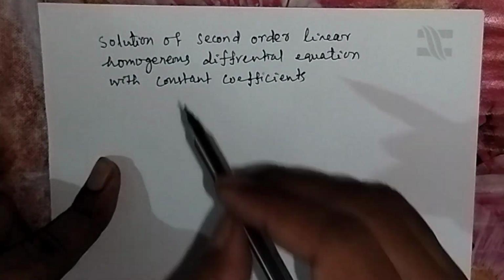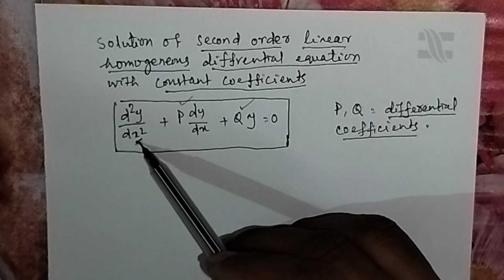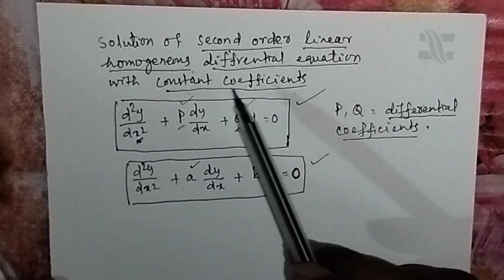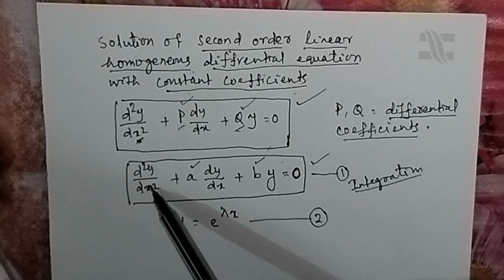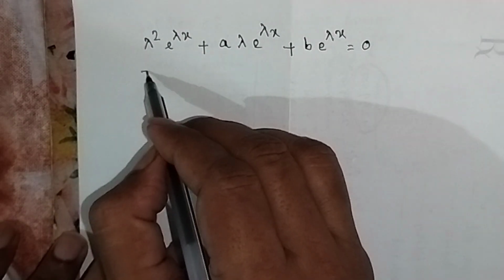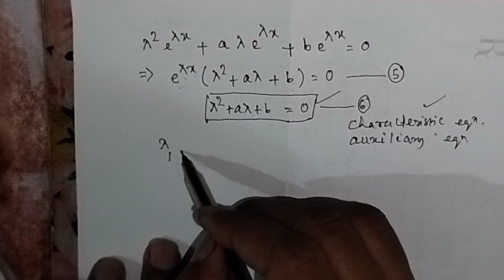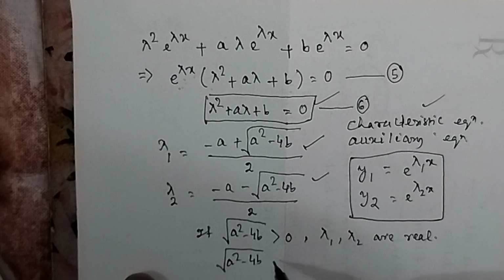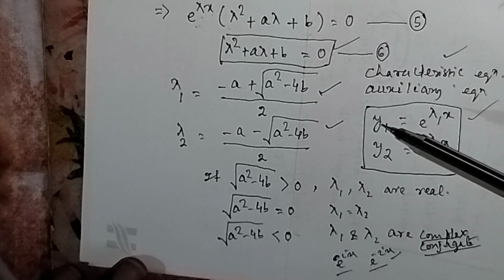Solution of Second order Linear Homogeneous Differential Equation with Constant Coefficients.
Second order Linear homogeneous differential equation with constant coefficients are used in .in physics.

Ans: mechanical vibration, electrical vibration